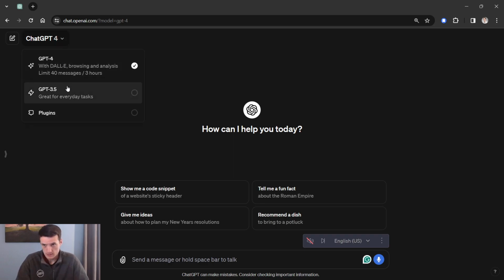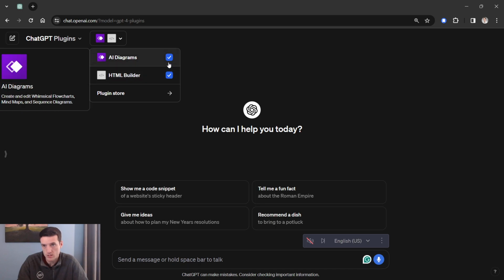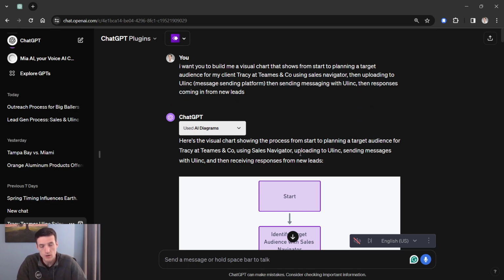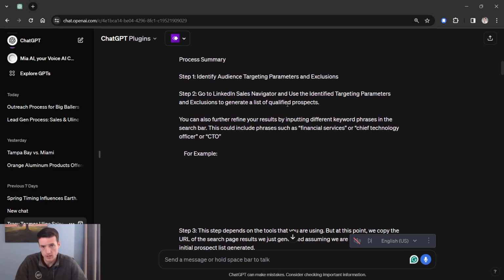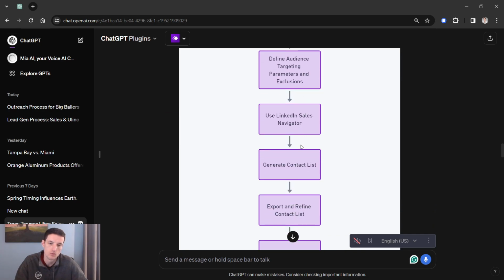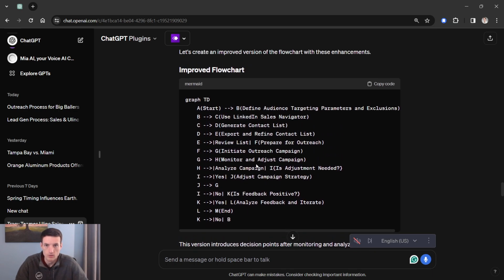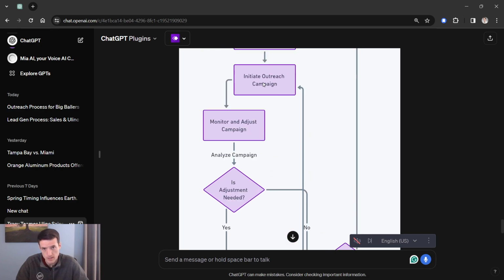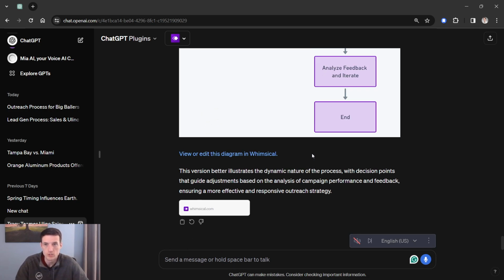How to create Visual Flow Charts with Chat GPT in 10 seconds or less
Learn how to create flow charts in Chat GPT with the free AI Diagrams plugin.

What freelancing skills do you think are the best to learn in 2024? Share them in the comment section.

Would you like more direct guidance on specific topics as well as direct feedback from experienced freelancers across a range of topics and industries?

Learn New Skills. Grow Your Network and Build a 5-10k Per Month Income and Beyond as a Freelance Consultant or Online Service Provider.

Join Freelancer School, now FREE for the next 100 members.